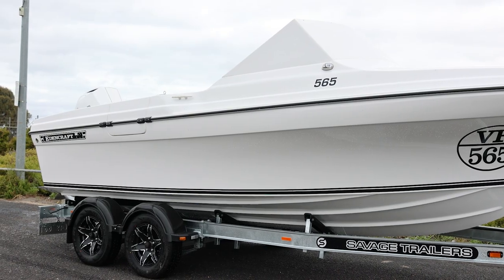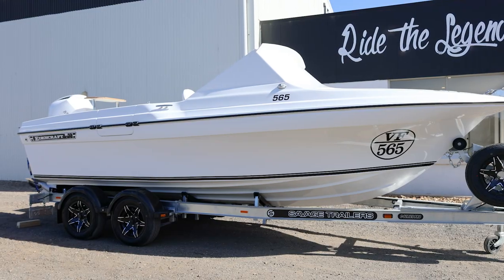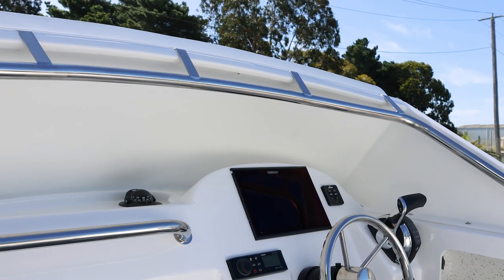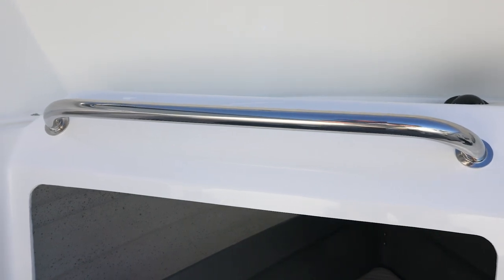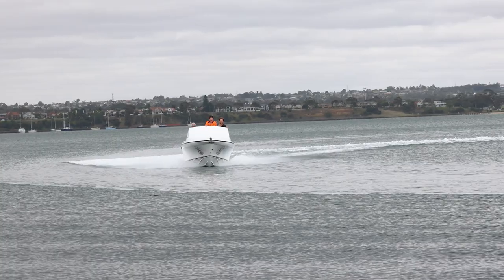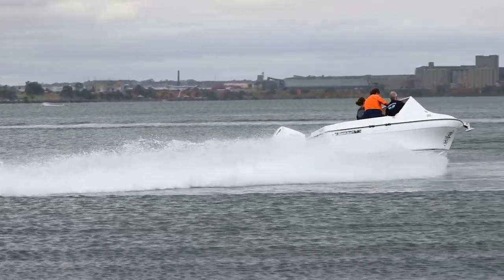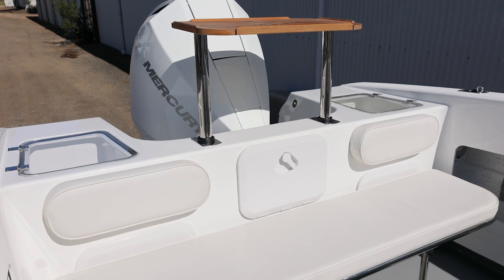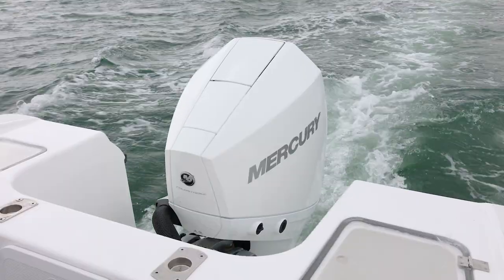Lachy's wavebreaking 565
When Lachy came to us and said he wanted to blend commercial toughness with luxury styling, we were a little unsure how it would turn out.

We needn't have worried. This 565 stands alone with a truly unique fit-out and looks absolutely superb. It also wears the badge as our very first 565 with a wavebreaker.

Congratulations again Lachy and welcome to the Edencraft Family!

Want to see more video rundowns of every boat to leave the Edencraft factory, full Edencraft TV episodes, customer reviews and more?